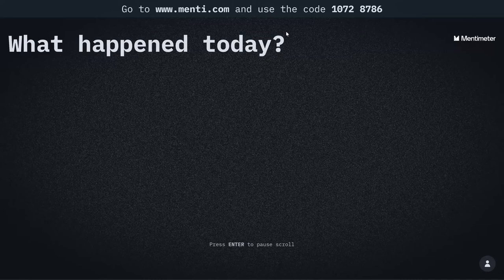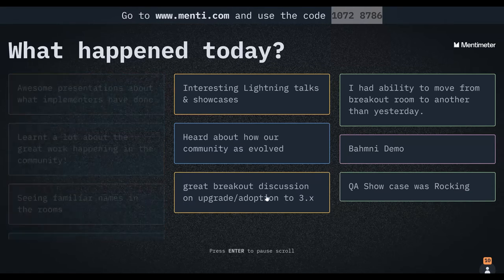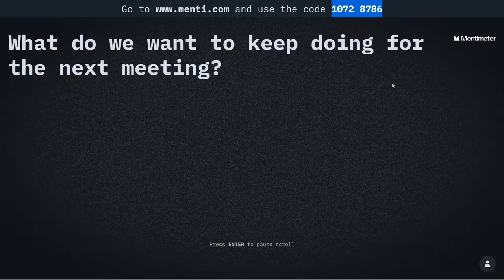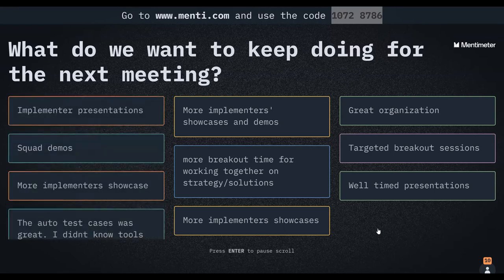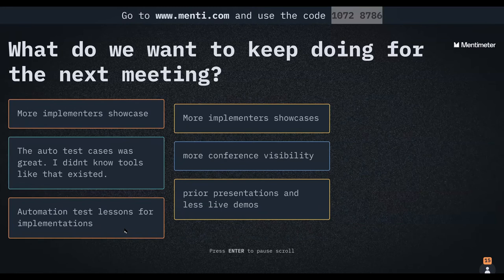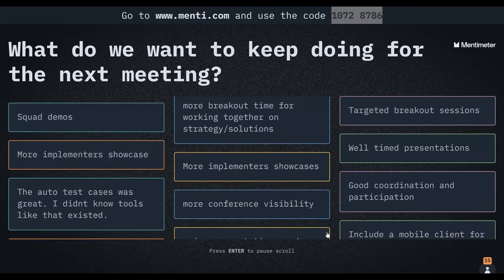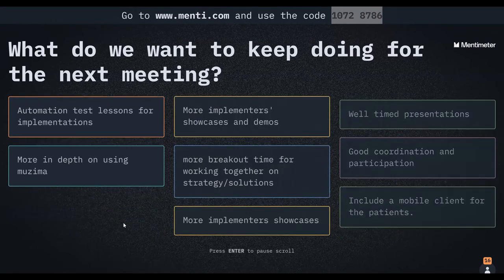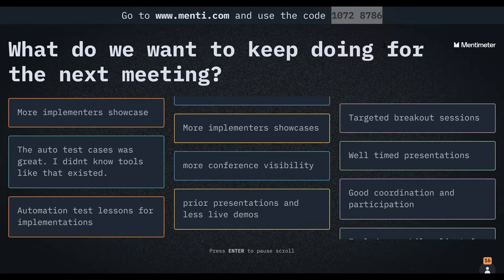July Mini Community Meeting AAR 0715021 Source